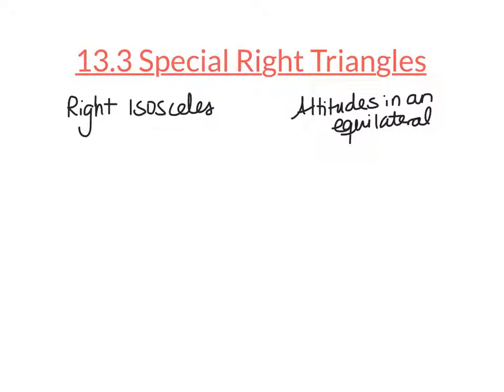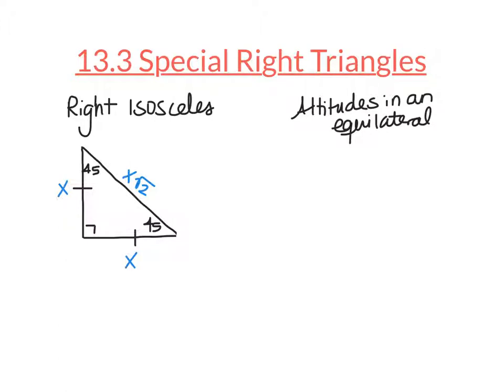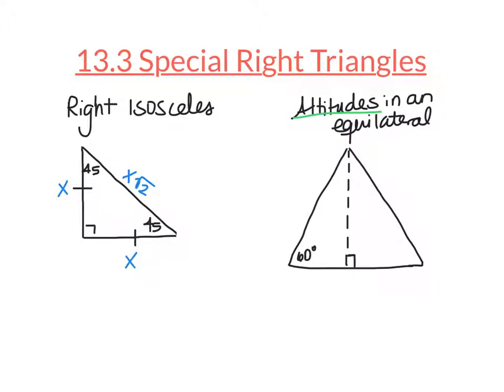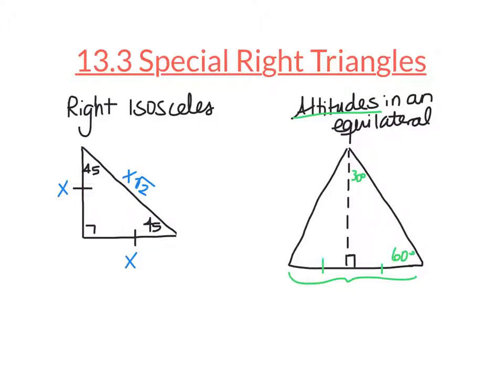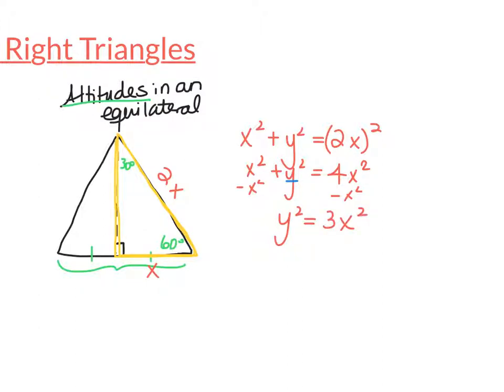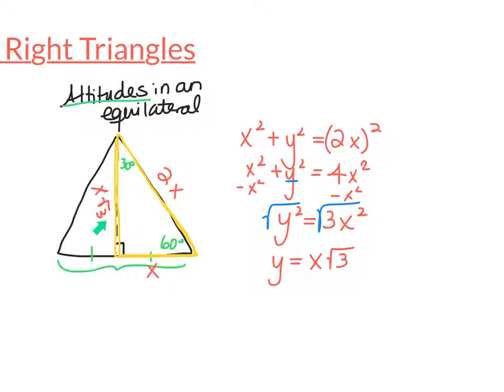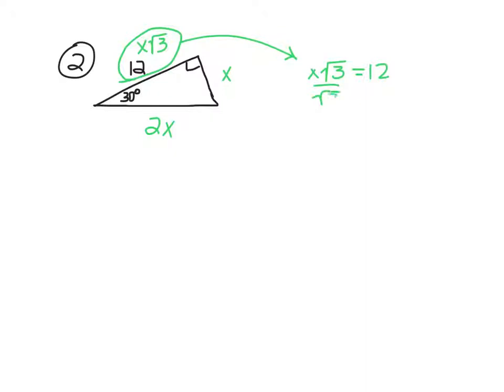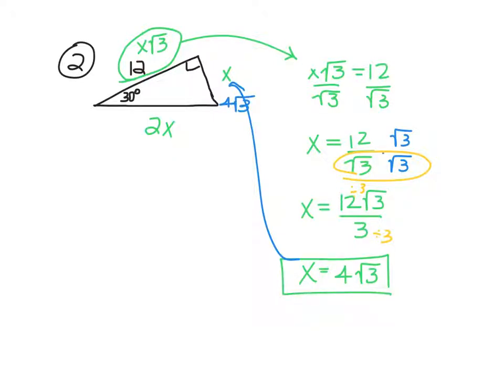13.3b Special Right GeomACP